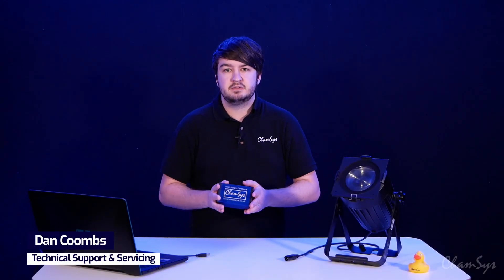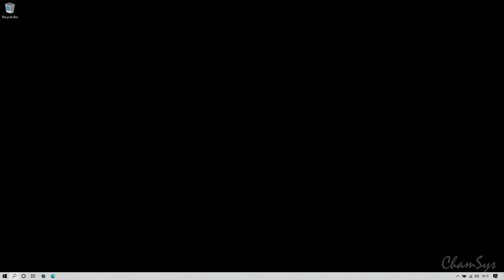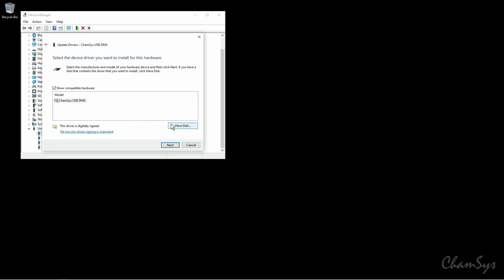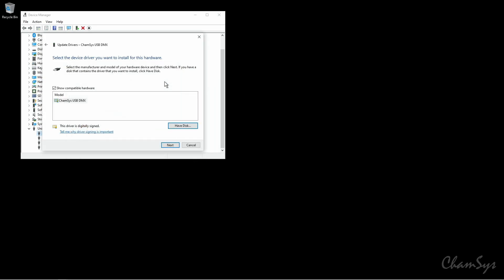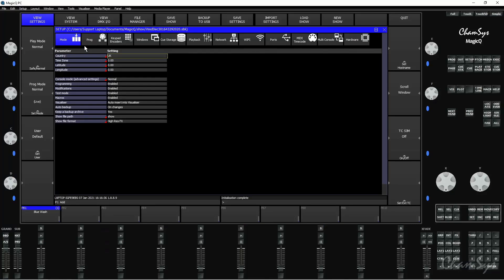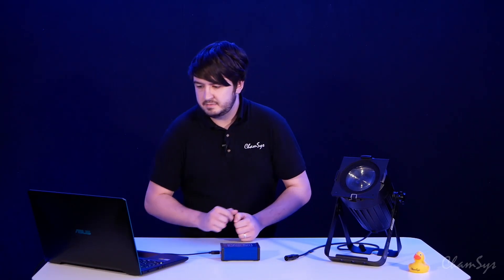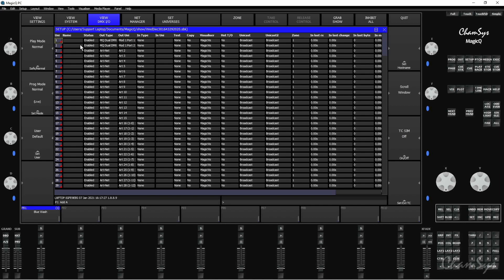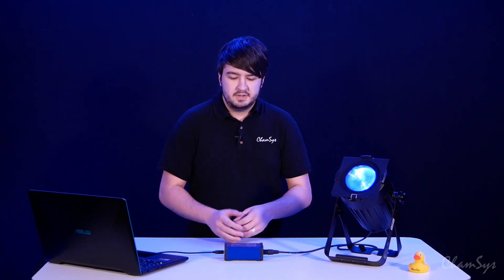MagicQ Installation Videos: Dual DMX (Two Universe DMX) Installation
How to manually update and install drivers for the ChamSys Dual DMX (Two Universe DMX) Interface.